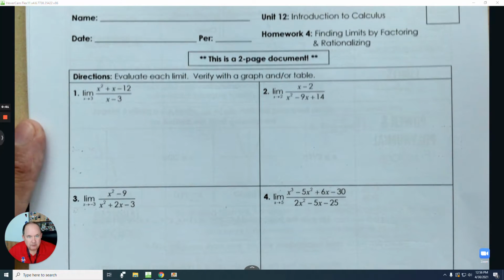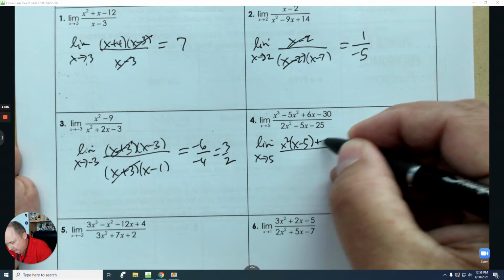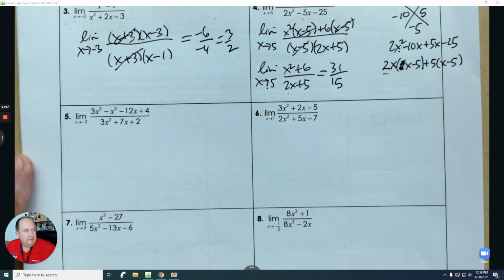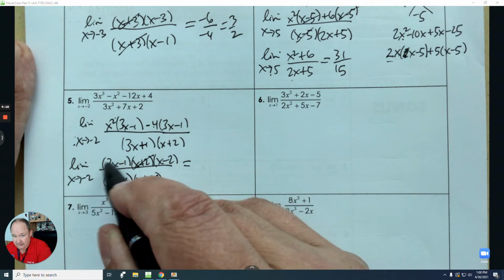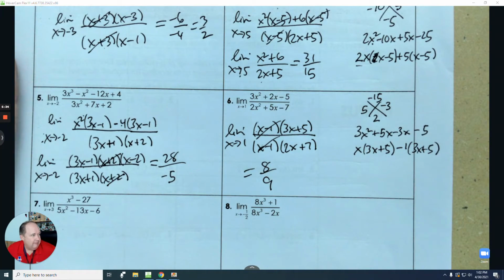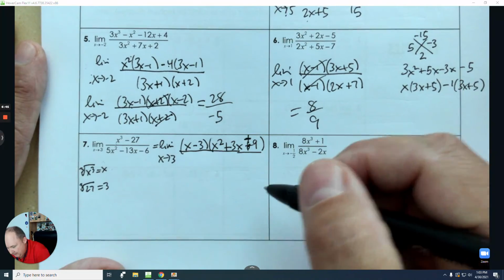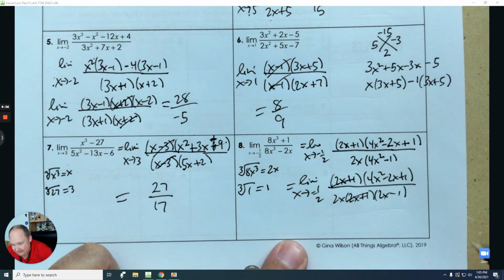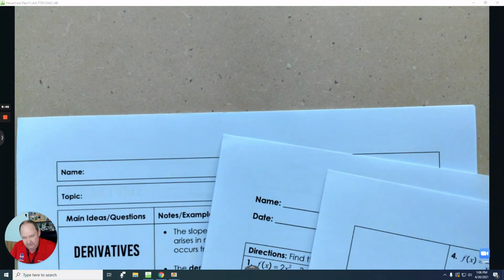Evaluating Indeterminate Limits HW Part 1